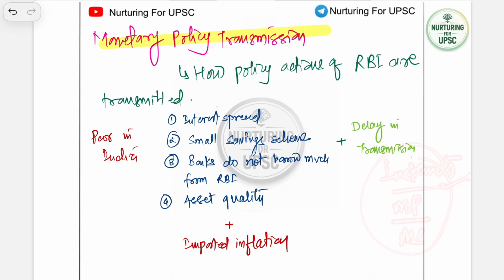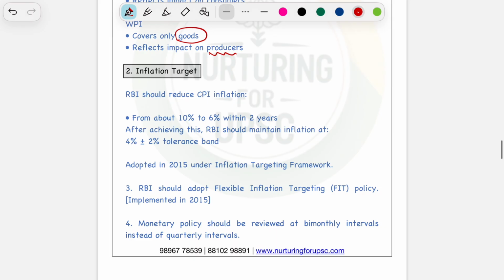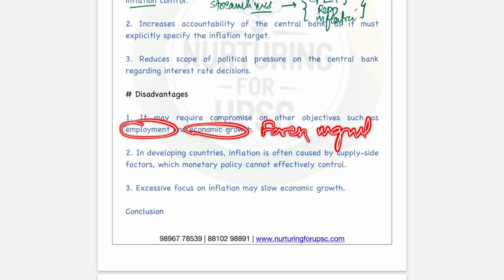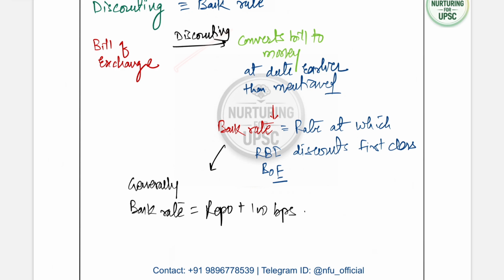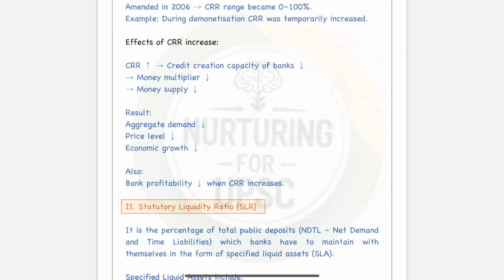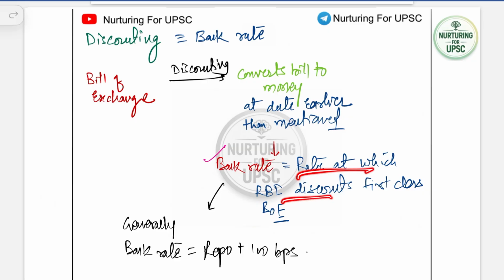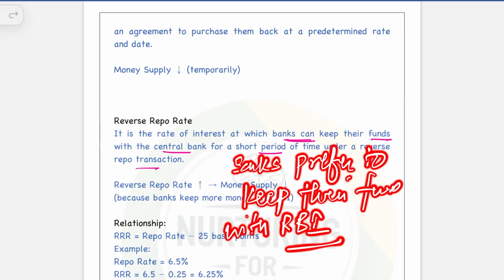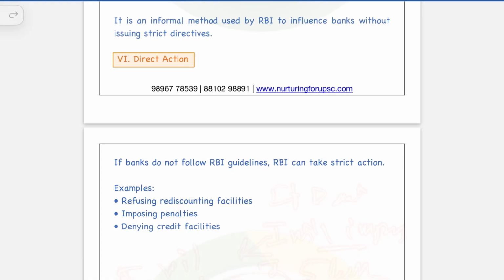2 Direct Questions from This Lecture(PART-3) You Must Know:UPSC PRELIMS 2026 NIKHIL